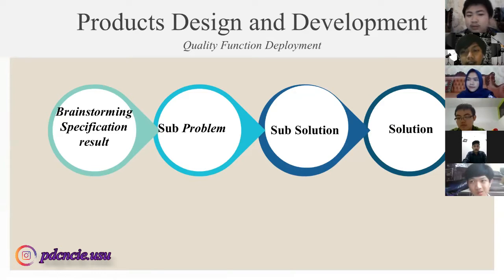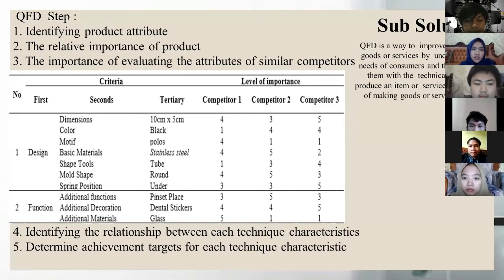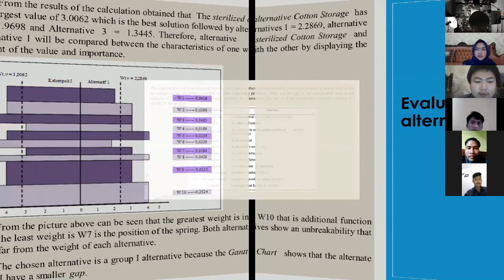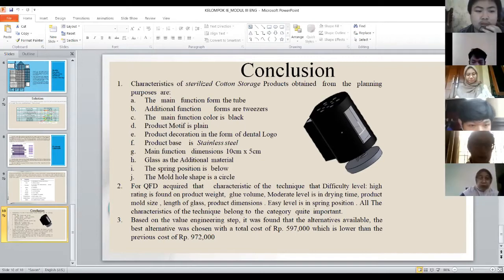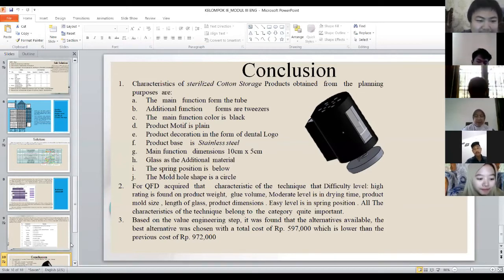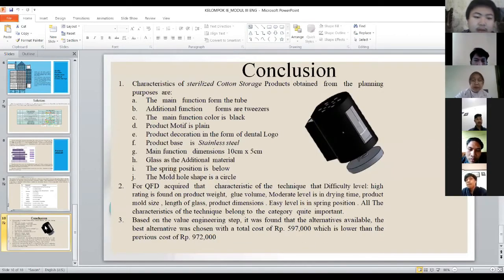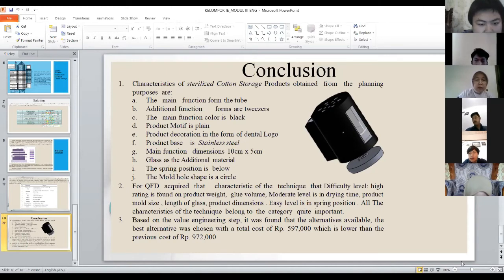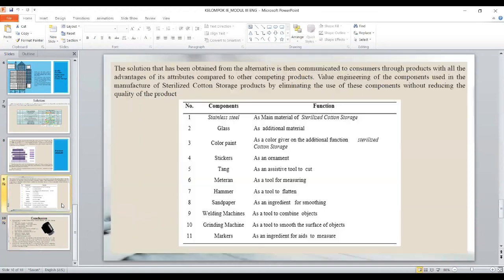English Debate | "Sterilized Cotton Storage"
English Debate adalah salah satu rangkaian acara dari Product Design Competition (PDC) yang diselenggarakan oleh Laboratorium Sistem Produksi Departemen Teknik Industri Universitas Sumatera Utara yang rutin dilaksanakan setiap tahun sejak tahun 2010. ini adalah acara English Debate yang ke 6, yang mana peserta pada tahun ini yaitu mahasiswa Teknik Industri USU stambuk 2018.

Mengingat situasi pandemi virus Covid-19 yang tidak kunjung reda, maka pelaksanaan English Debate tahun ini terpaksa dilakukan secara Virtual (Online). Diharapkan dengan kegiatan ini dapat meningkatkan kompetensi mahasiswa khusus nya mahasiswa Teknik Industri USU.

Adapun tema pada acara ini yaitu :
"Product Design on Medical Device Innovation by Applying Engineering in Industry 4.0"

Video ini dipresentasikan oleh kelompok I Kelas E, yang terdiri dari :
1. Jansen Stanlie
2. Annisa Rahma Lubis
3. Erlawan Yodi Riski Situmorang
4. Juliantonius Khoman Naibaho

Terima Kasih kepada pihak yang terlibat dalam acara ini

Koordinator Acara : Ir. Rosnani Ginting, MT, Ph.D
Tim Pelaksana : Asisten Laboratorium Sistem Produksi